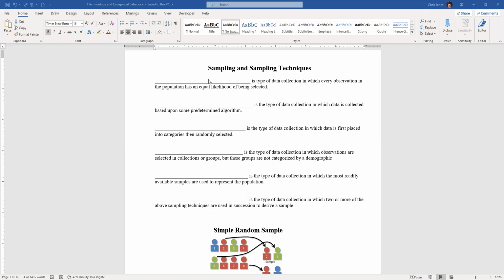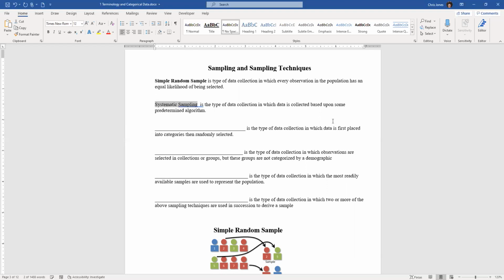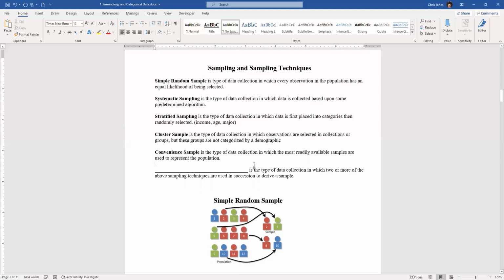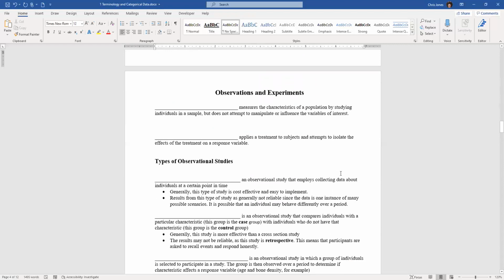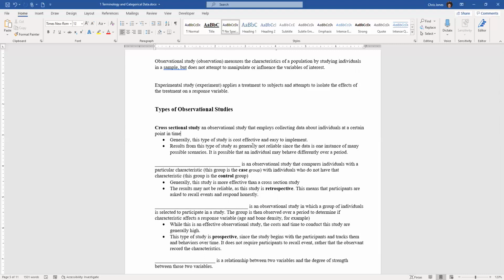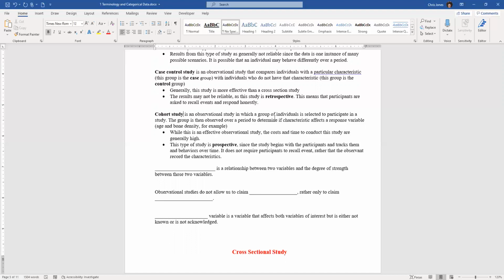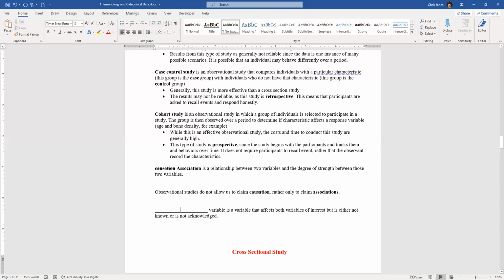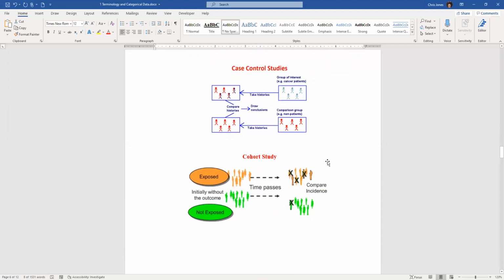1 2 Terminology and Categorical Data